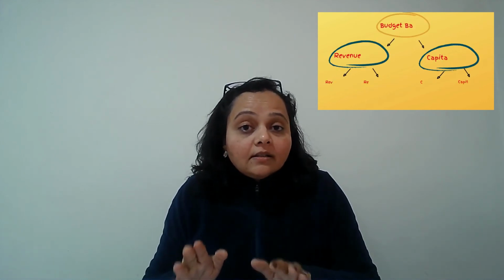Budget Basics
Lot of expert have been discussing their budget expectations on various news channels.
To understand those discussions better, it is important to know what a central government budget is.
Check out this vdo to know more.